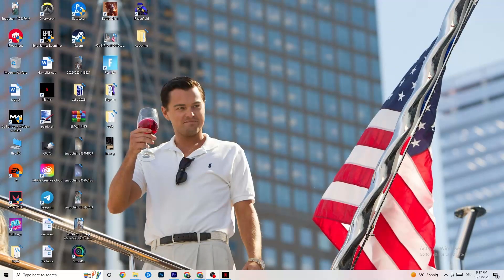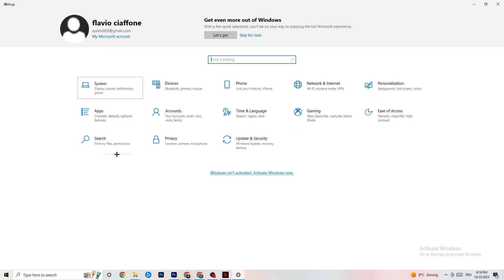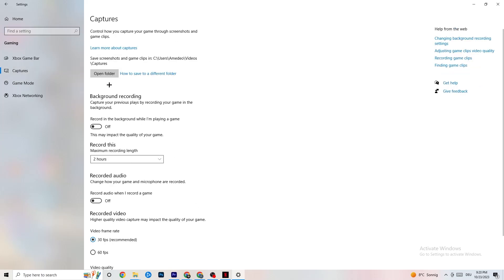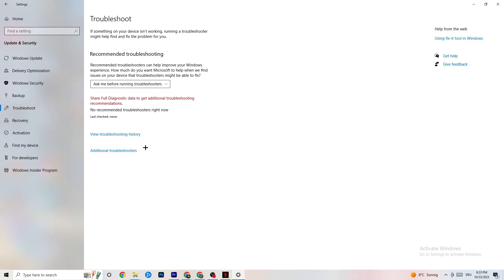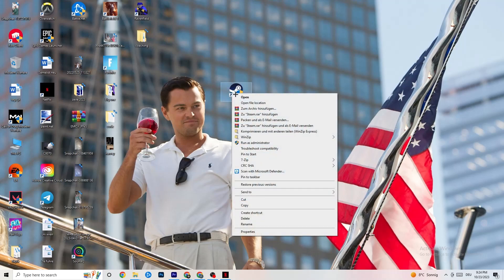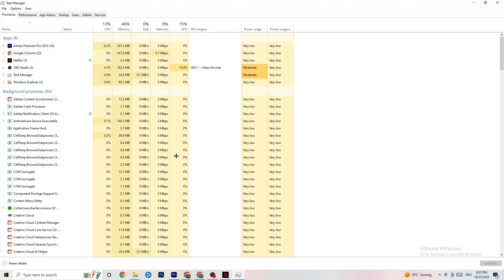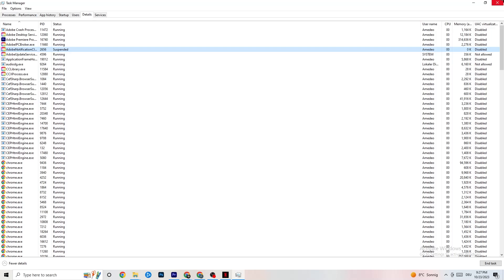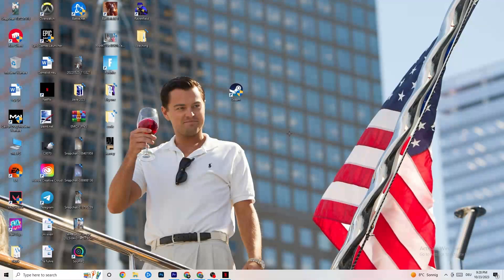Fix Portal 2 FPS Drops & Stutters (100% FIX)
Fix Portal 2 fps stutters,
Fix Portal 2 fps drops 2023,
Fix Portal 2 fps drops pc,
Fix Portal 2 fps drops,
Fix fps drops Portal 2,
Fix Portal 2 low fps
How to fix fps stutters in Portal 2,
Portal 2 fps boost low end pc,
Portal 2 fix lag,
How to fix lag Portal 2,
Portal 2 fps boost,
How to Fix Portal 2 FPS DROPS,
How to fix fps drops Portal 2,
How to fix stutters Portal 2,